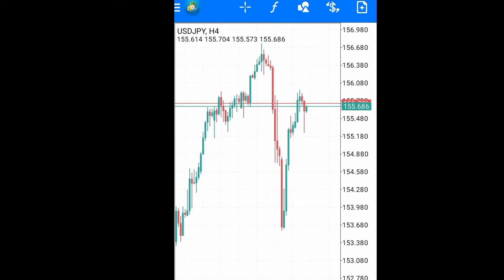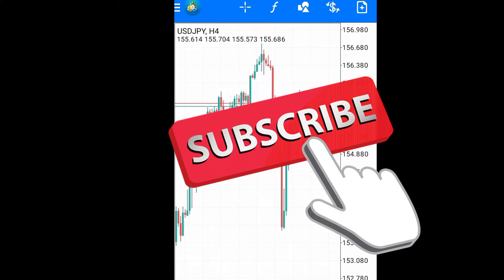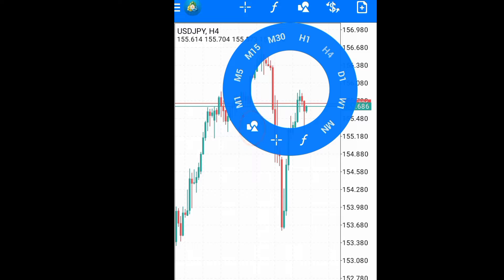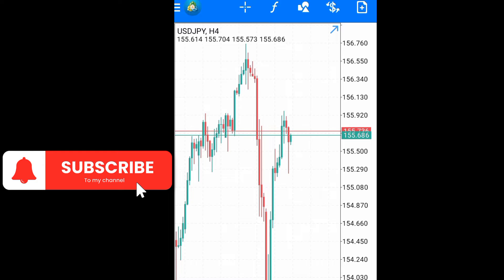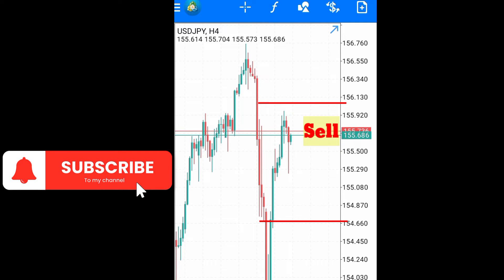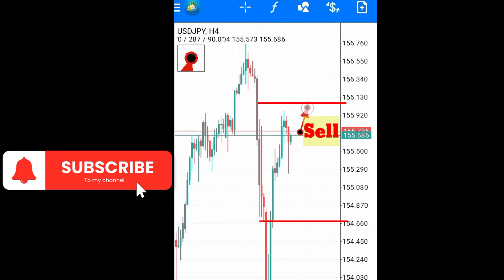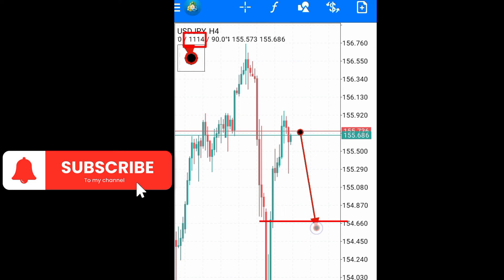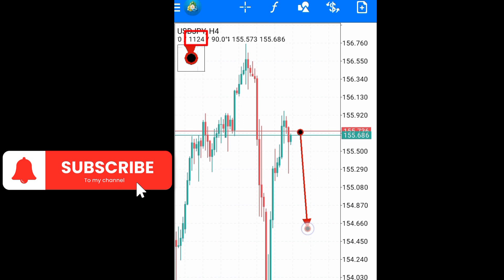How to Measure PIPs on MetaTrader 4 Using Arrowed Line Tool (MT4 App Tutorial)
If you still struggle with how to calculate or measure pips for your Stoploss or take profits in your trading then this video will be a game changer for you.

It's an easy to use , simple tool that'll make calculation of Pips easy and stress free.